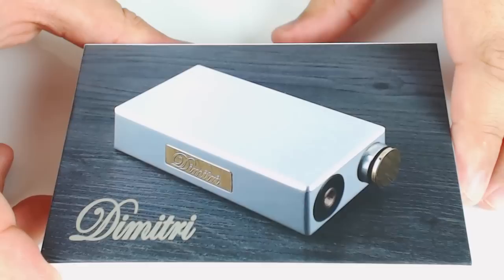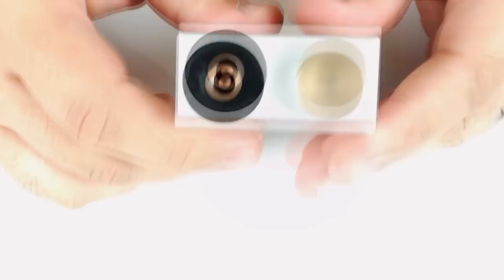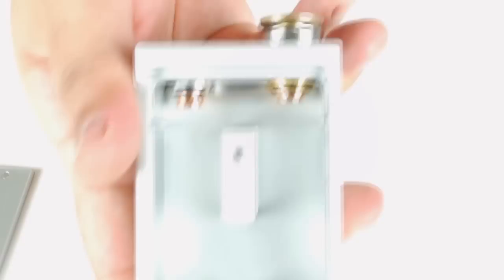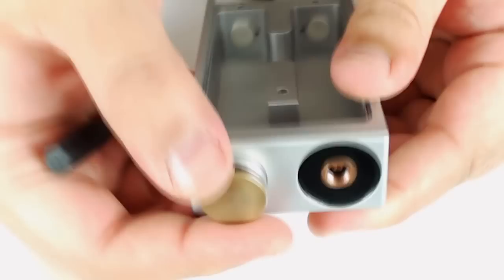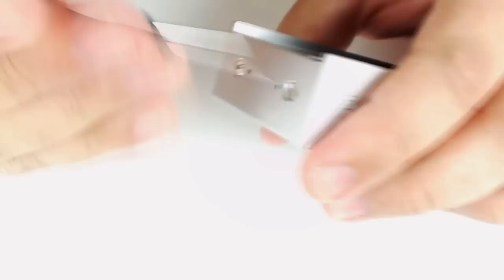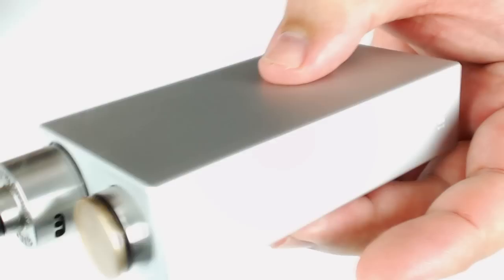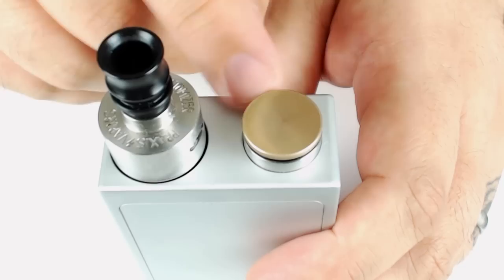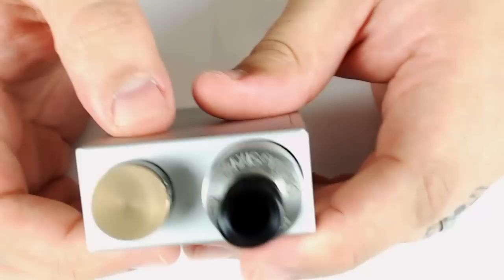Dimitri Mech Box Mod Clone Review | Ivogo | Angelcigs.com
Dimitri Mechanical Box Mod Clone Review by Ivogo. This is the full review of the dimitri clone.

Vapor Creepshow contains adult content suited for an 18+ audience only. All reviews are honest and true.

These are honest opinions so keep an open mind as it may be subjective to each individual. Vape and build at your own risk as we are not held responsible for any issues that may occur. Always vape safe and do your research first.

Stay off those cigarettes and "Steady Vaping".